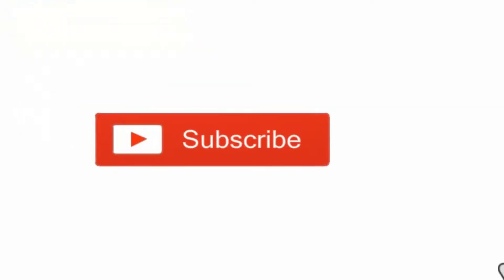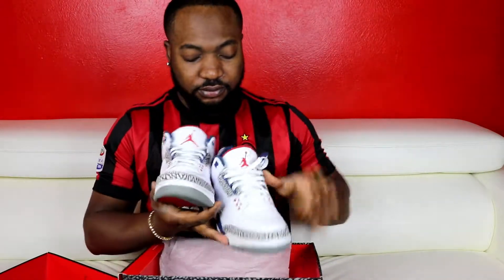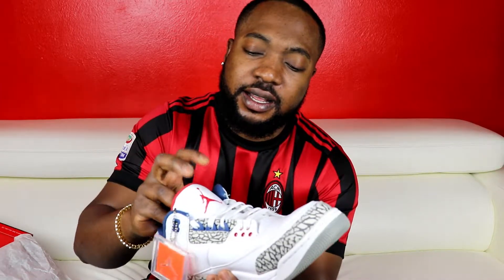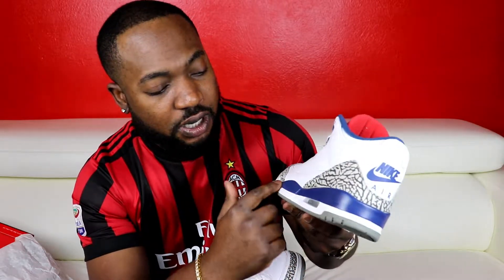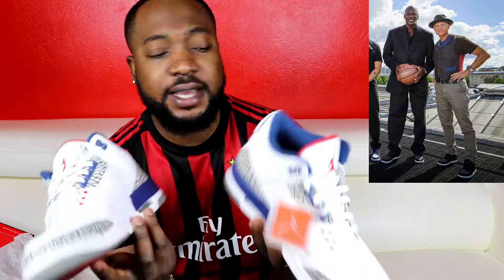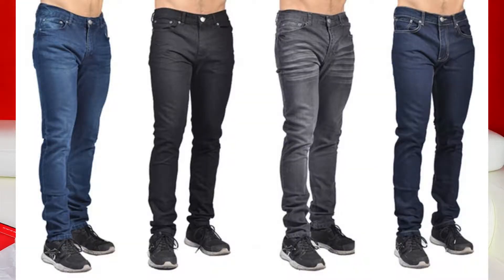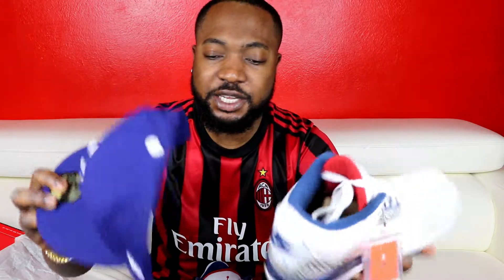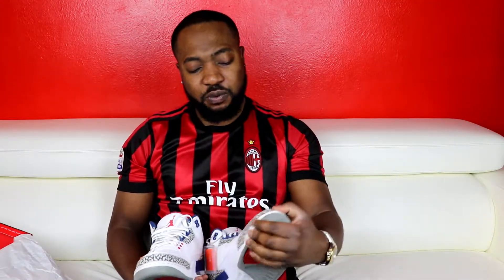How to style with JORDAN 3 TRUE BLUE + ON FEET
SOME OF THE BEST VIDEOS FOR STYLING JORDAN'S ,TIMBERLAND'S, VANS, CONVERSE, ALDO, ADIDAS, CAPS, BEANIE.

JORDAN'S, NIKE'S AND ADIDAS.

TIMBERLAND PREMIUM BOOTS AND FIELD BOOTS

Snap Chat… Sledgexl
Twitter… . King sledge
Facebook… King Sledge